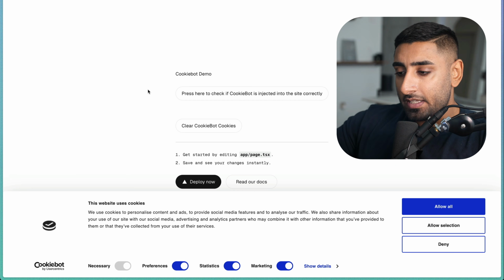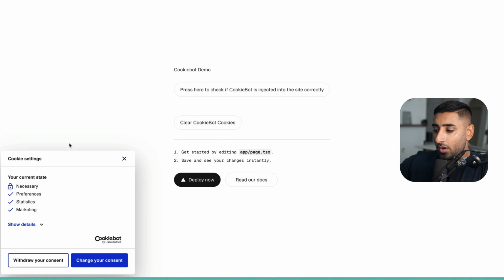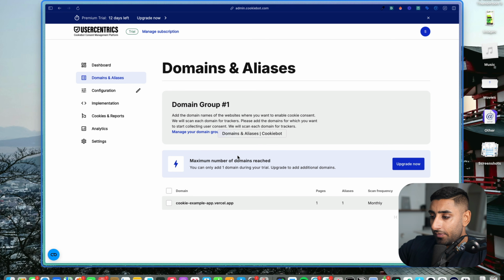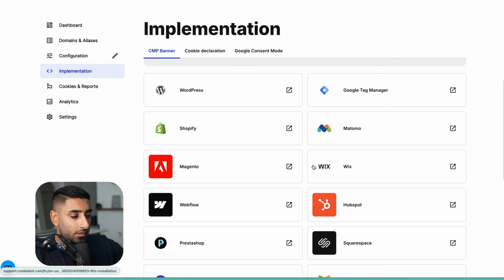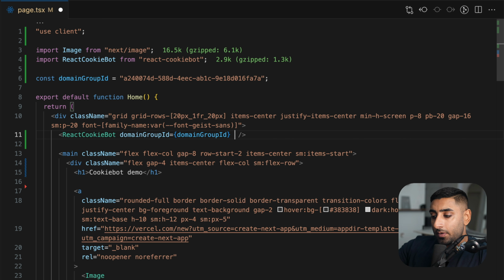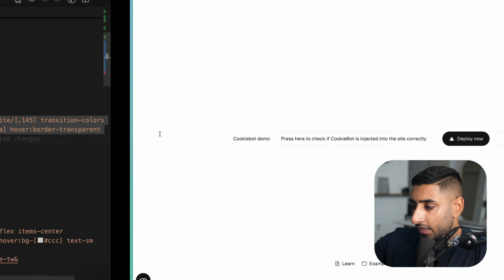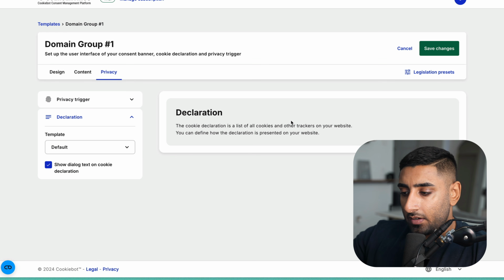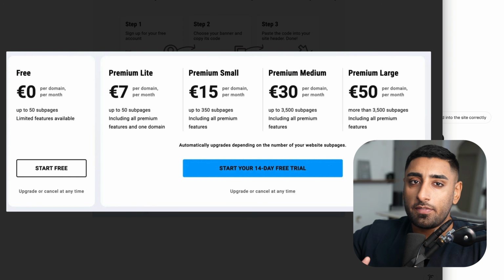How to handle Cookie Consent in any Next.js app the EASY way! (Cookiebot Tutorial for Beginners)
🚨 Learn to code - Join my Flagship Course & Community “Zero to Full Stack Hero”

In this tutorial, you'll learn how to implement a customisable cookie banner on your own website using the Cookiebot Consent Management Platform. I'll guide you step-by-step through setting up the platform, to successfully implementing Cookiebot. I'll also show you how to verify if Cookiebot is functioning correctly, explore customization options for your cookie banner, and discover additional features of the Cookiebot Consent Management Platform. By the end, you’ll have all the knowledge needed to implement and customize a cookie consent banner using Cookiebot for absolutely free!

🕐 TIMESTAMPS:
0:00 Intro
0:13 Cookie Banner Demo
0:44 Cookiebot Consent Management Platform
2:58 Initialising the Build
4:06 Implementing Cookiebot Consent Management Platform
10:54 Adding a Feature to see if Cookiebot is Successfully Implemented
12:19 Customization Options for the Cookie Banner
14:38 Other Cookiebot Consent Management Platform Features
15:19 Cookiebot Implementation Summary
16:03 Cookiebot Consent Management Platform Pricing Options
17:10 Outro